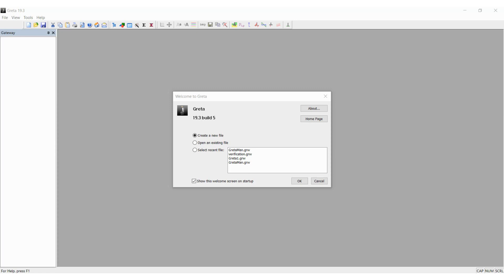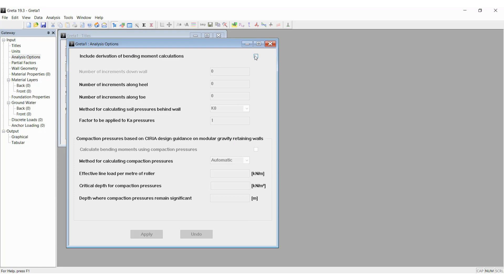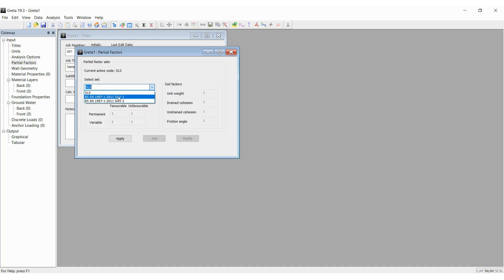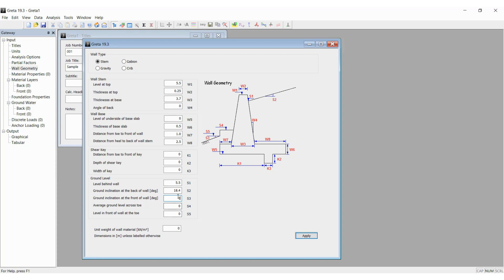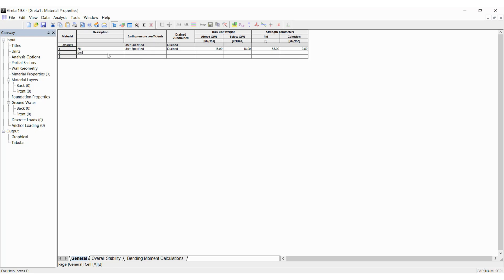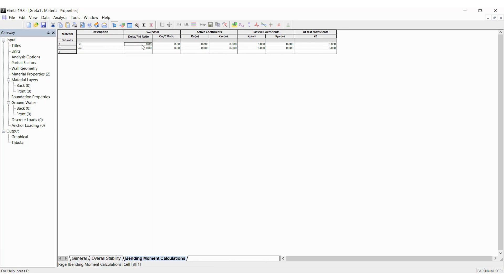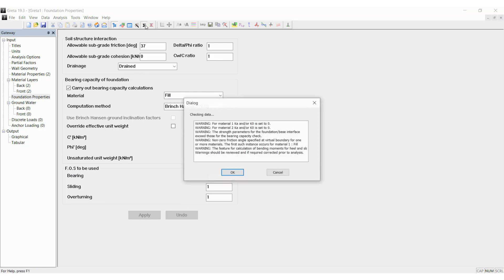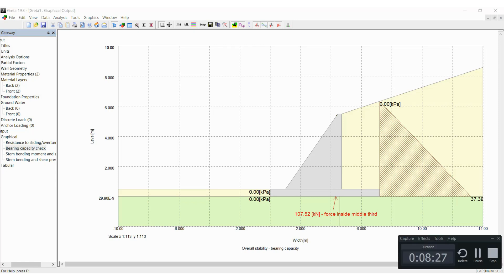Getting Started with Oasys Greta: Model Creation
Oasys Greta provides users with the ability to validate and standardise in-house calculations across projects involving the analysis of gravity retaining walls such as: stem walls, gabions, and crib walls. Greta performs calculations which assess the overall stability of the wall with respect to sliding and overturning. It can also calculate the bearing capacity of the foundation and check it against the stress developed in the soil below the base. The Bending moment calculations provide shear forces and bending moments in the stem of the wall. In addition to active pressures behind walls, you can also specify K0 pressures and compaction pressures which may be used when designing the structure of a wall.

Different load cases such as uniform surcharges, discrete loaded areas (i.e., strip loads and rectangular loads), horizontal surcharges and line loads can also be applied and analysed in Greta. Ground Anchors can be added down the stem of the wall and each anchor can have a different inclination, elevation, and anchor force.

Watch this video to learn how to set up a simple Greta model and run it.